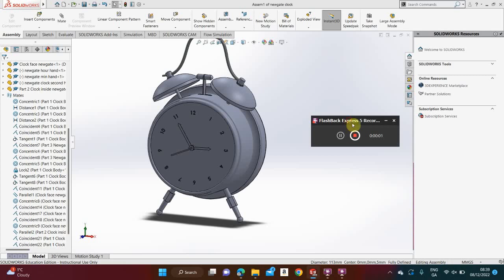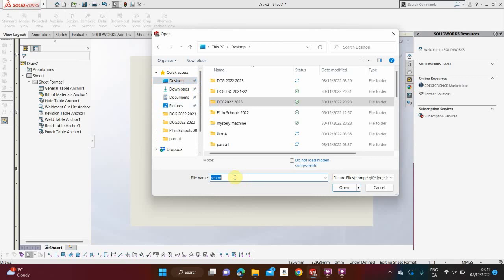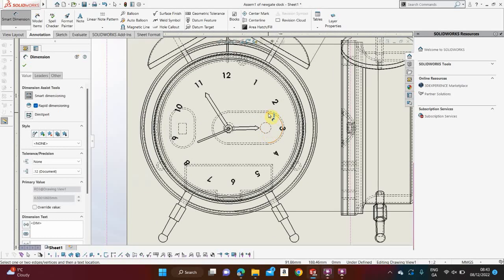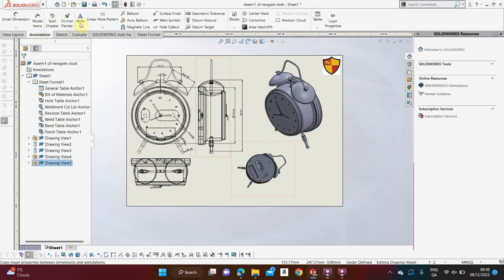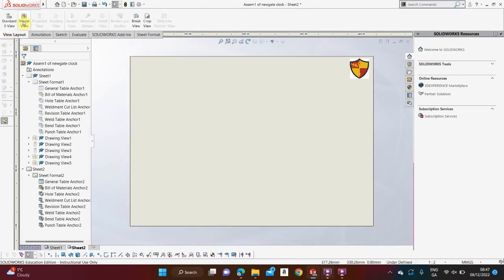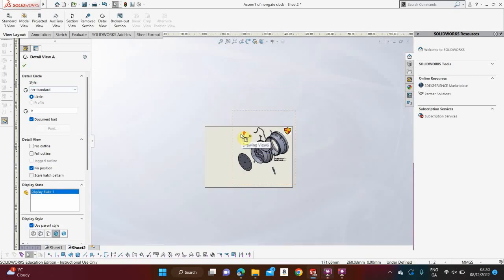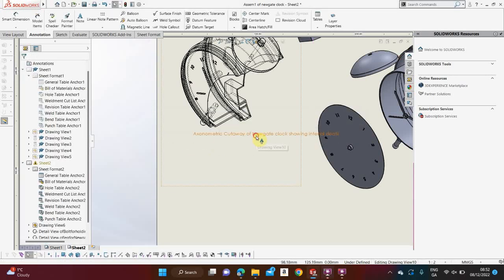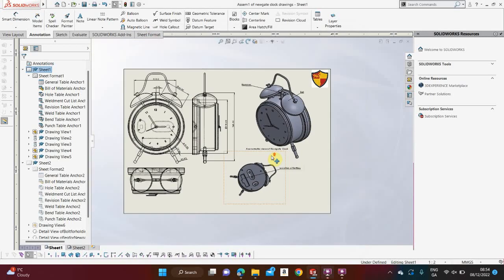drawings of Newgate clock